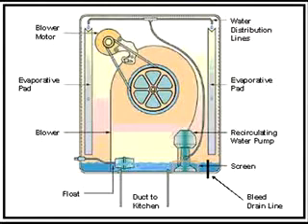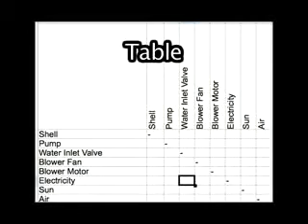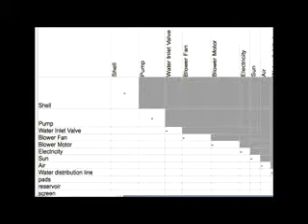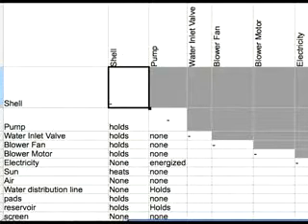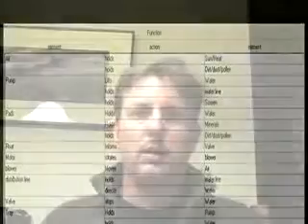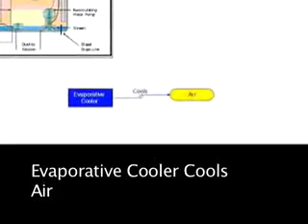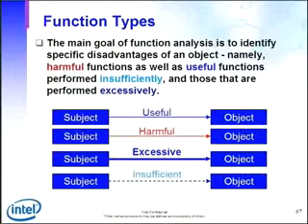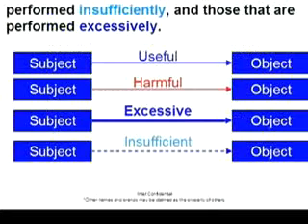TRIZ Shortcourse #4-- Functional Modeling Continued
Continuation of SC#3... more functional modeling

idea that engineering systems can be deconstructed into the functional components.